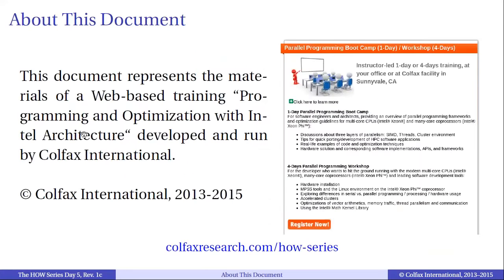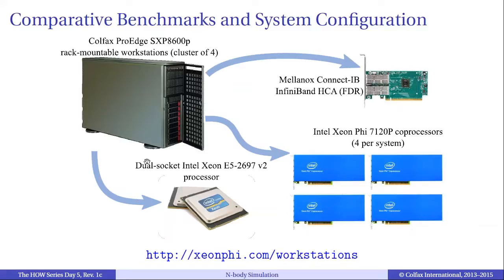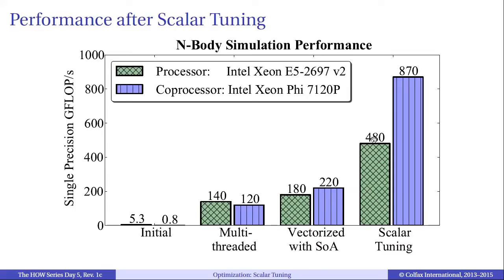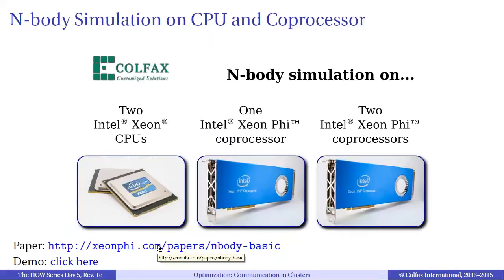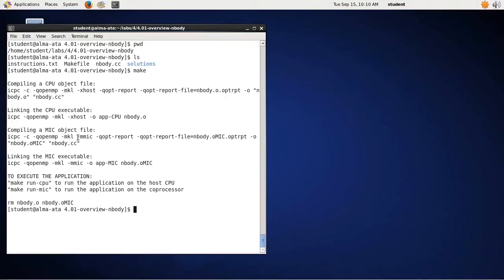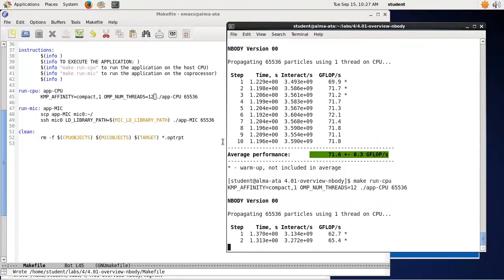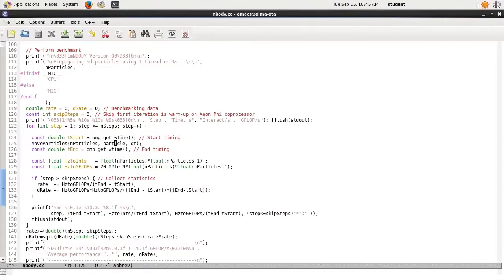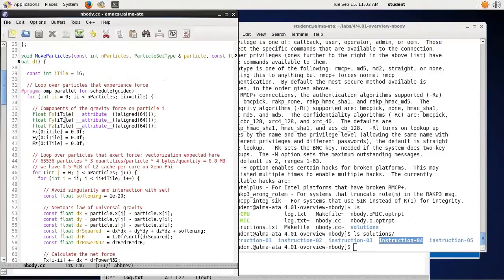Optimization for Intel Parallel Architectures